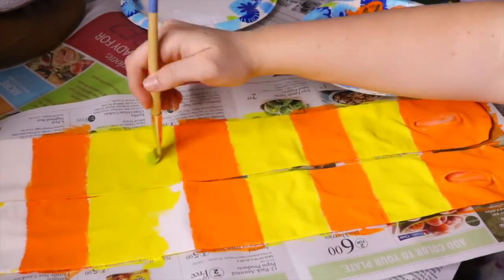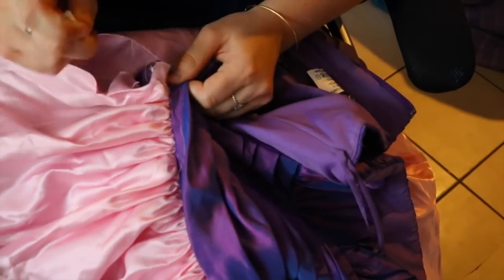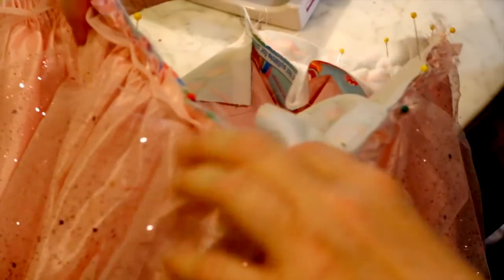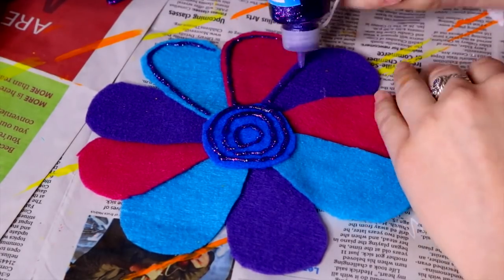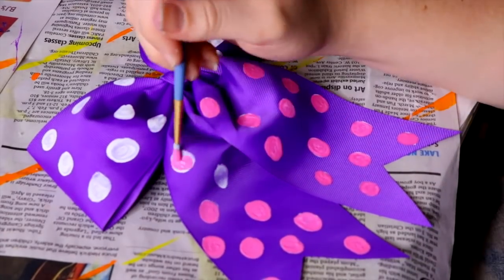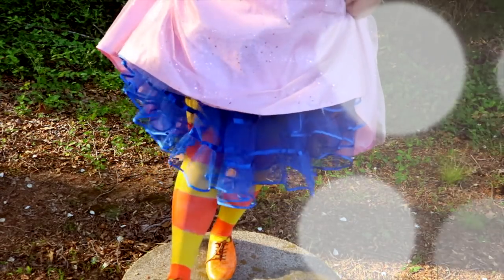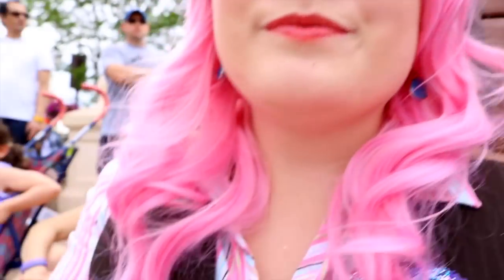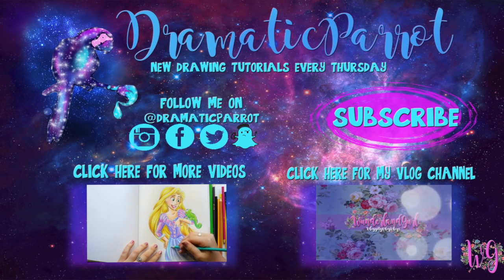Making BING BONG Dapper Day Outfit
I attended Walt Disney World's Spring Dapper Day! I went as a gender-bend Bing Bong from Pixar's Inside Out. It was one huge art project, I thought I would share the process with you guys!